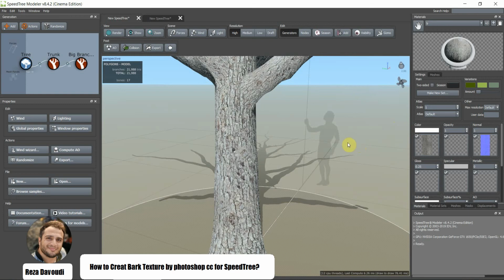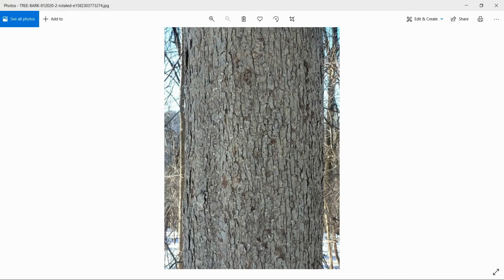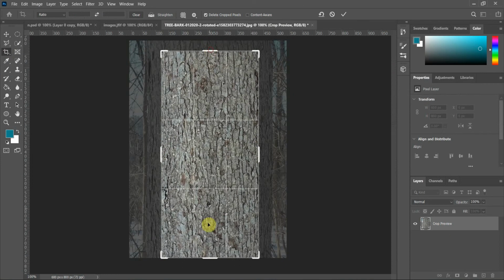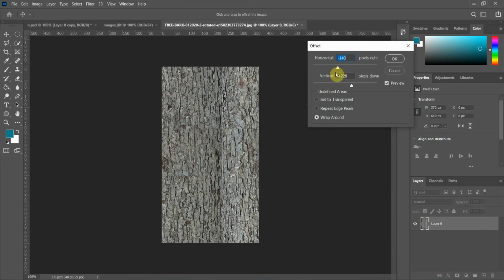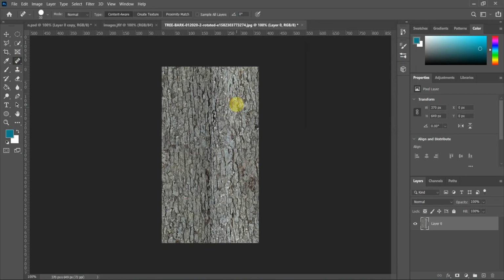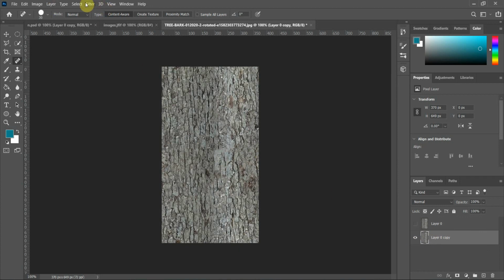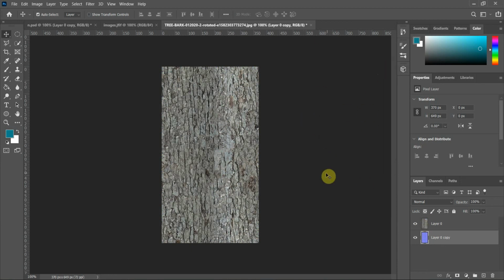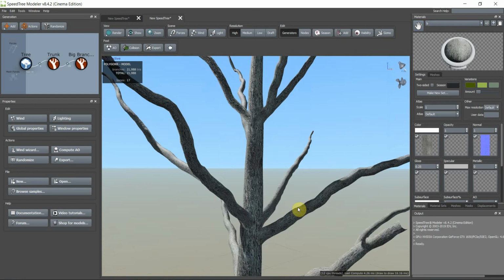Creating Bark Texture by photoshop cc for SpeedTree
I try to show you how to make the texture of bark for your project.
Create Bark Texture for Your SpeedTree Project